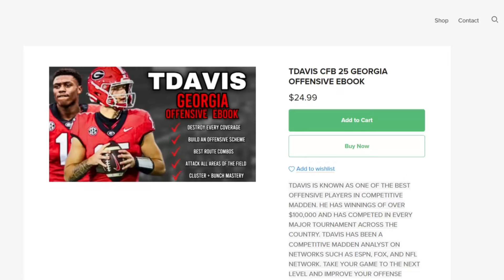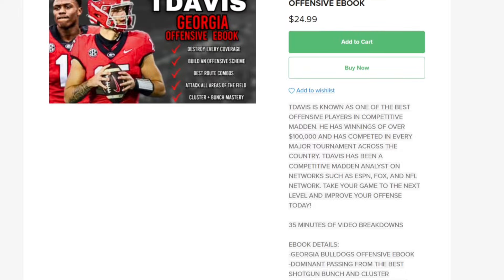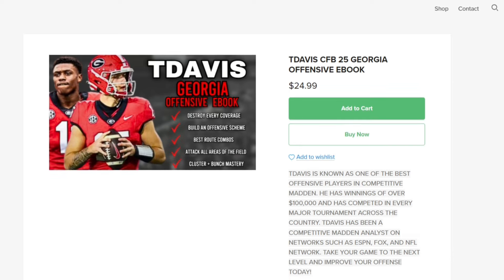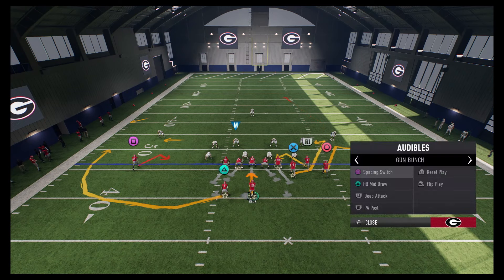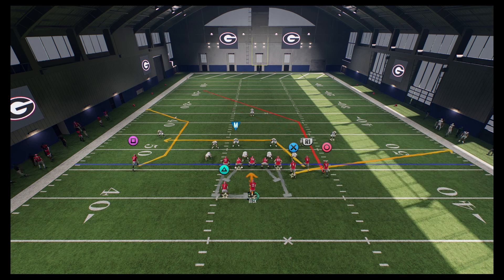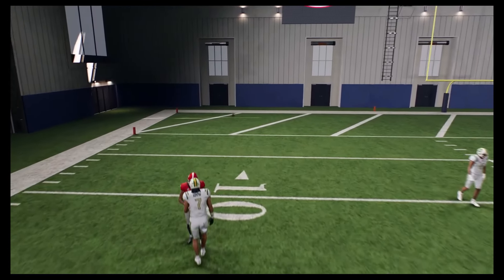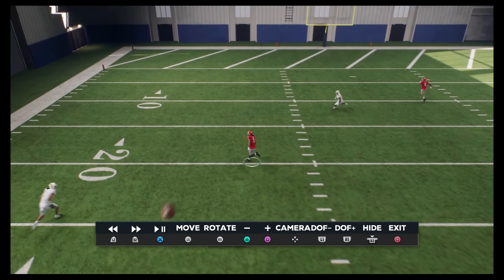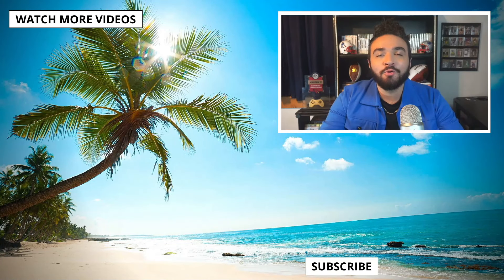The Best Offense in College Football 25! - One Play Touchdown Ebook Preview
Learn the secrets of a pro Madden and NCAA player with the best ebooks, coaching sessions, and film study reviews!

If you enjoyed this video and want to see more, subscribe to the channel and give this video a 👍 Also hit the 🔔 to stay up to date on all Madden and College Football tips and news!

Download the 1v1me app and stake on top College Football and Madden players now!